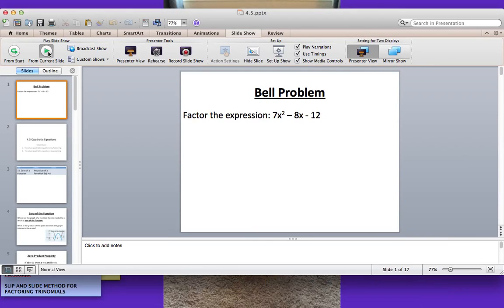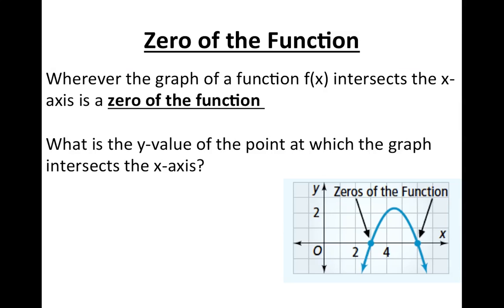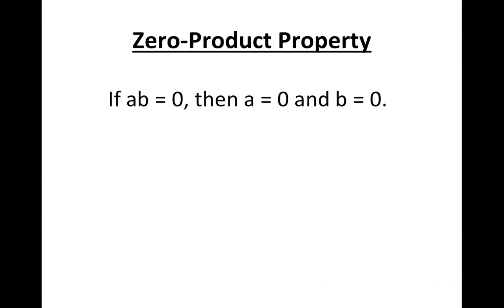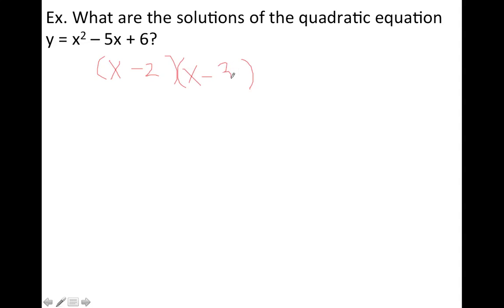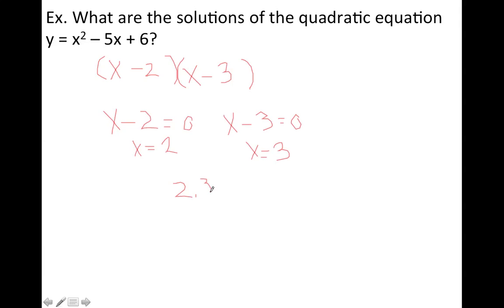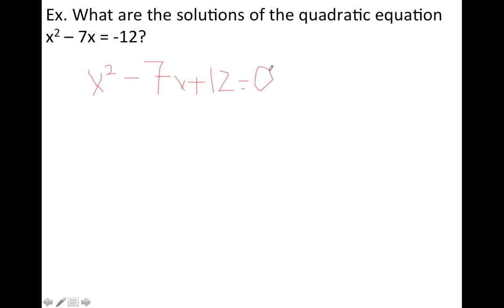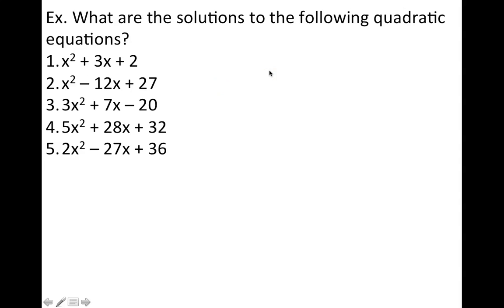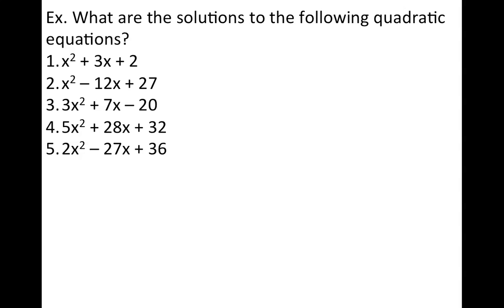4.5 Quadratic Equations